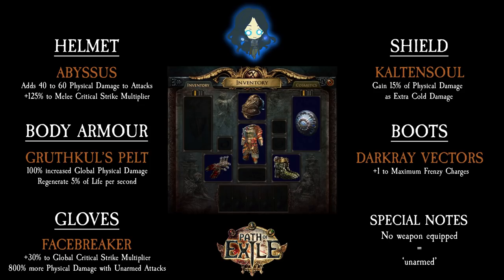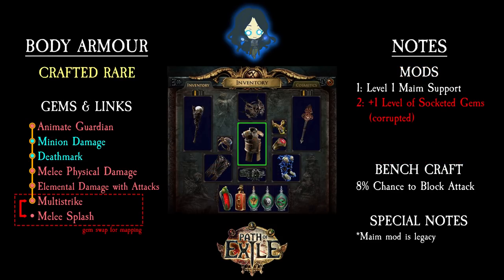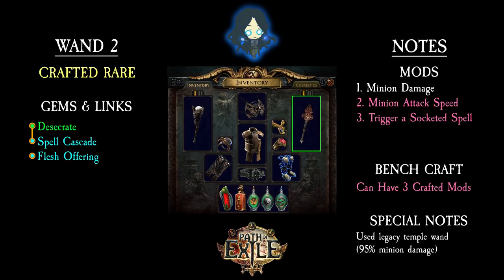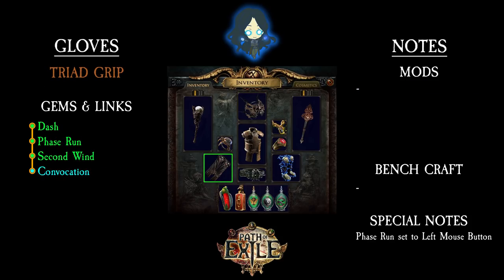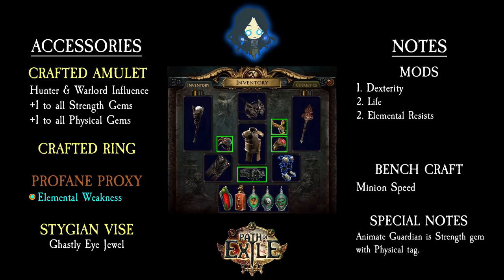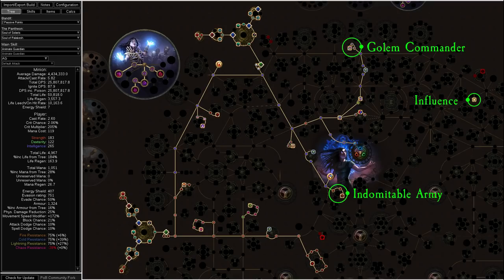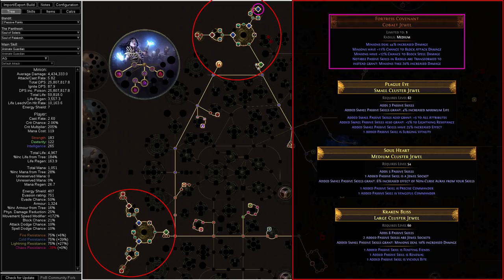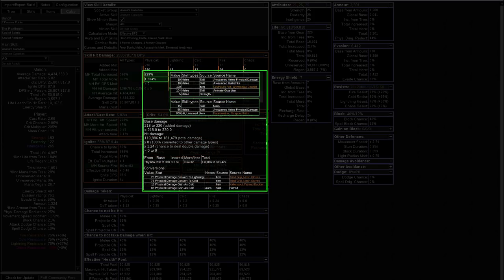Fist of the Animate Guardian | Path of Exile Meme Build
Everyone uses the AG as a support minion... but can it be the main DPS?
I was asked if I could revive the Bob AG build by eirikeiken. So I spent a lot of time theorycrafting and putting this build together. It's probably the most fun I had all league. I decided to call my version the Kenshiro AG :D I hope you enjoy the video as much as I did making it :D
The POB is a straight import of my real character, so there are no fake items or POB magic to get the DPS numbers!

Credit:
Music used with permission: